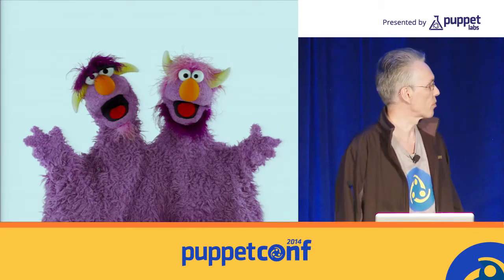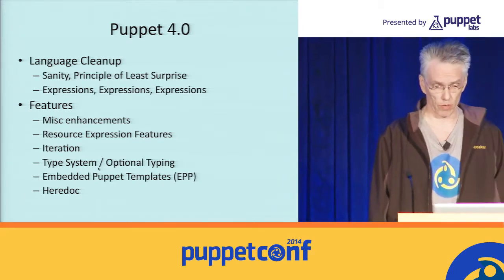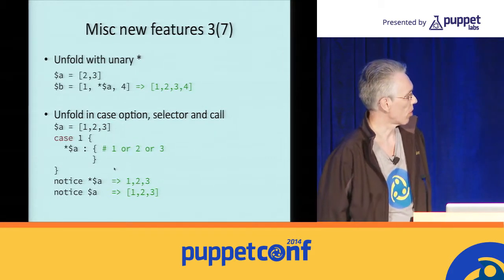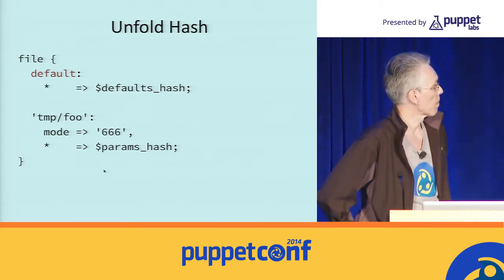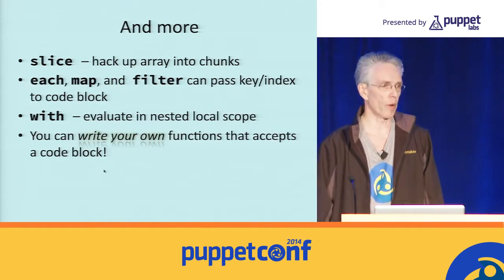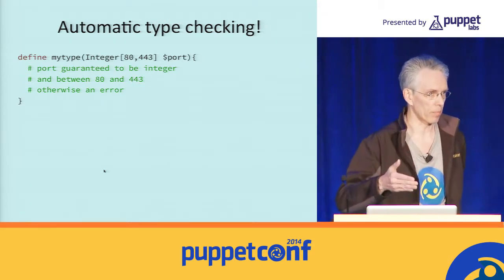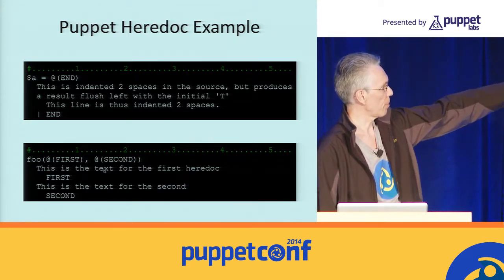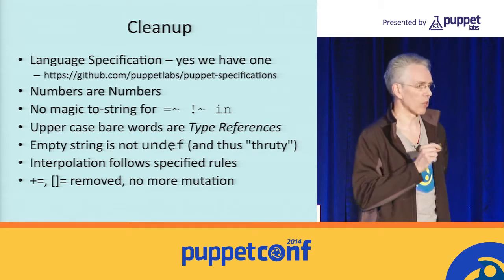[PuppetConf 2014][Under the Hood] Puppet Language 4.0 - Henrik Lindberg, Puppet Labs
[PuppetConf 2014][Under the Hood] Puppet Language 4.0 - Henrik Lindberg, Puppet Labs (Vimeo repost)

This session covers all the new and changed behavior in the 4.0 version of the Puppet Language. Changes include iteration, the type system, and other improvements and enhancements.
Presenter:
Henrik Lindberg
Company:
Puppet Labs